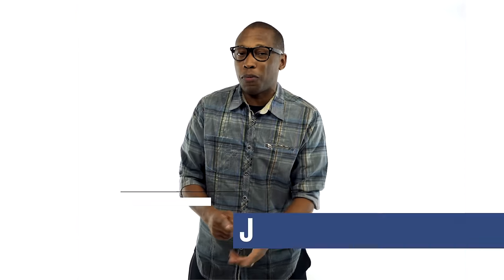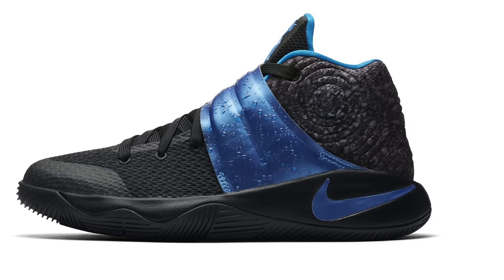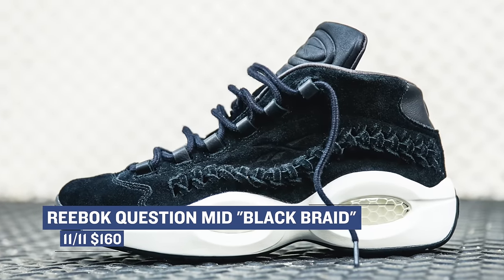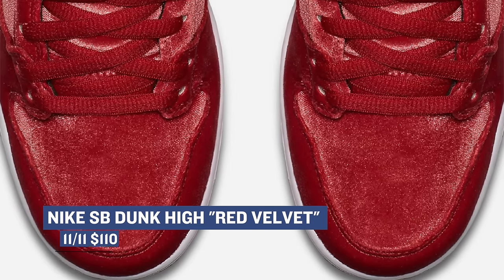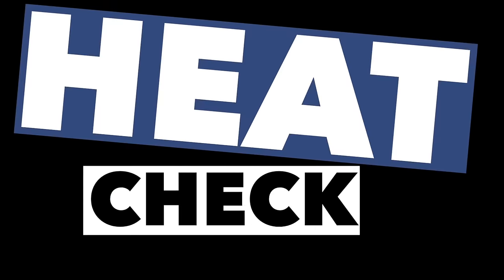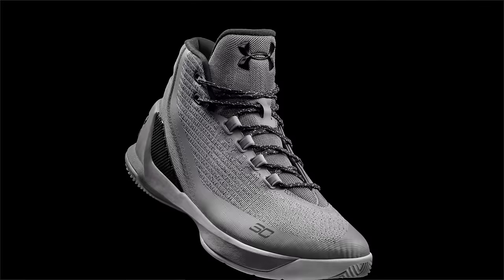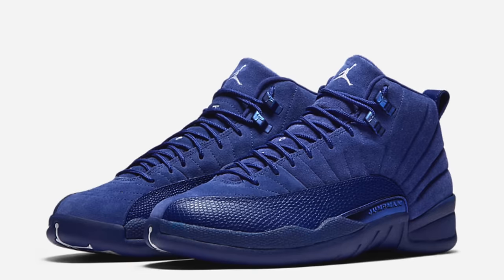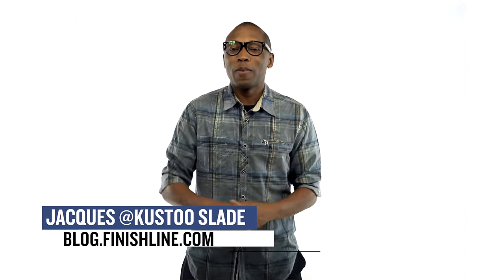Premium Jordan 12, "Grey Matter" Curry 3 and more on Heat Check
This week gets the sneaker shopping started with a premium Jordan 12 in Game Royal, a Grey Matter UA Curry 3 that will fit into your game just right and a few looks at Flyknit Racers. See all this and more on Heat Check hosted by Jacques Slade.

10/11

Nike KD 9 GS “Fire” ($125) - Nike.com

Nike Kyrie 2 GS "Wet" ($100) - Finishline.com

Reebok Question Mid x Hall of Fame "Black Braid" ($175) - Reebok.com

Nike Air Force 1 Ultraforce Low "Patriots" ($150) - Nike.com

Nike SB Dunk High "Red Velvet" ($110) - Nike.com

Nike Flyknit Racer "Blue Tint" ($150) - Finishline.com

Nike Flyknit Racer "Olive" ($150) - Finishline.com

Nike Zoom LeBron Soldier 10 x John Elliott ($200) - Nike Soho

10/12

Under Armour Curry 3 "Grey Matter" ($140) - Finishline.com

Air Jordan 12 Retro "Blue Suede" ($190) - Finishline.com

This week is surprisingly light, though if you’re looking for some heat you’re gonna be alright, We got UA, Jordan, and Nike trying to flex, They call me Jacques Slade and this is the heat Check

What up family, lets get this show started and kicks things off with one of my favorite shoes this year, the Nike KD 9. These pairs happens to be a grade school exclusive and tosses in two different shoes for what is called the Fire pack. One pair is blue and the other is red. Those will cost you $125. If you want the opposite of Fire, which I am going to assume is water, the KYrie 2 “Wet” is what you need. Like the KD 9, these are grade school offering and you can grab a pair over at FinishLine starting tomorrow for $100. If you are more of a Reebok kinda person, the Question is dropping in the Black Braid colorway. As the name implies, they are inspired by Iverson’s braids which created this unique look. Pricing is $160

New England fans get a little extra love this week with a special Air Force 1 for none other than Robert Kraft. The pair is called Patriots for obvious reasons and will cost you $150. One of the sleepers of the weekend is the Nike SB Dunk High Red Velvet. Just as that nickname implies, the upper is red velvet which I think looks pretty dope. These drop Friday for $110. The next two pairs on the list actually dropped in limited form over the last few months, but they are not finally getting a more general release, the Nike Flyknit Racer in Blue and a pair in Olive. The Olive looks more pure platinum than olive to be honest and the blue pairs looks very similar to the limited pair that dropped over seas. Both pair will cost you $150 over at FinishLine on Friday.

High Fashion is really starting to merge with the sneaker world and this week we get to see that in a way that we haven’t before with John Elliot and the LeBron Soldier 10. The unexpected collab sees the fashion designer work his magic on the performance shoe and you and you can grab those for $200 in a very limited supply. Speaking of performance, Under Armour is releasing the Curry 2 in what they are calling Grey Matter. The upper on the shoe is technically Steel Aluminum but for the most of us, we’ll just all it grey. Complete with anafoam on the upper, these will cost you $140. For those with a taste for premium kicks, the bright Air Jordan 12 we have seen in recent memory is dropping on Saturday in Game Royal The upper of the shoe is dressed in premium suede and leather and rocks a monotone upper that should def turn some heads. For those looking to grab a pair, they will cost you $190 over at FinishLine.

It isn’t a crazy week for sneakers, but it is packed with some heat. I am your host Jacques Slade, this is the Heat Check presented by Finish Line and as always, I appreciate you. I’ll see you soon. Peace. SNEAKER DROPS, SWEET DEALS, AND MORE IN YOUR INBOX.